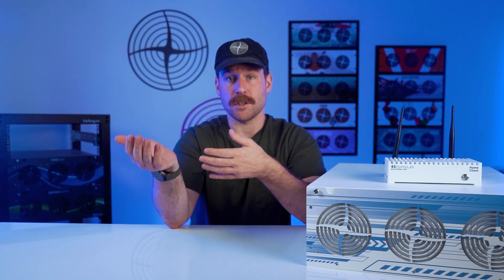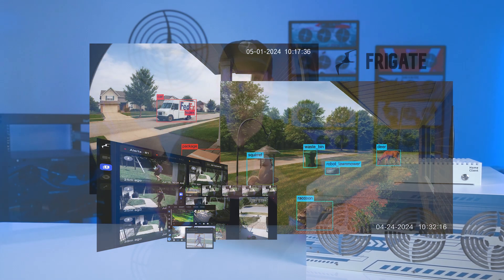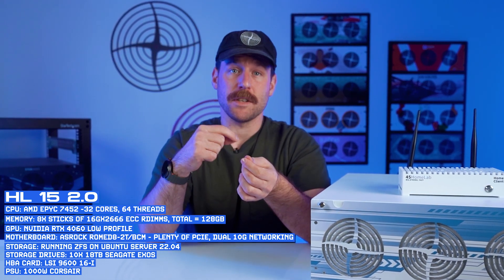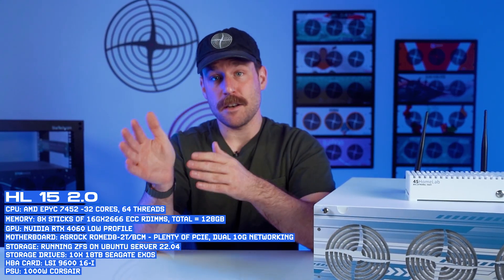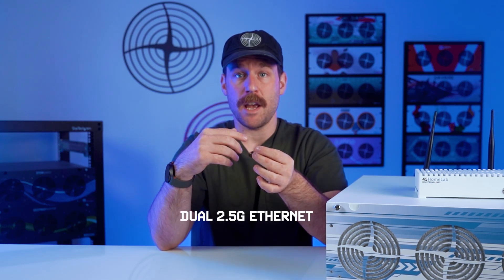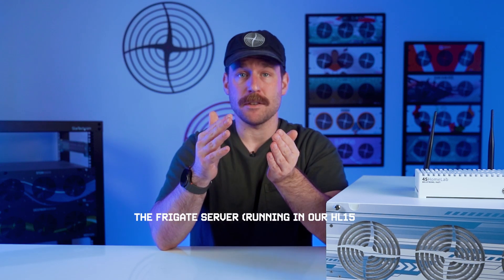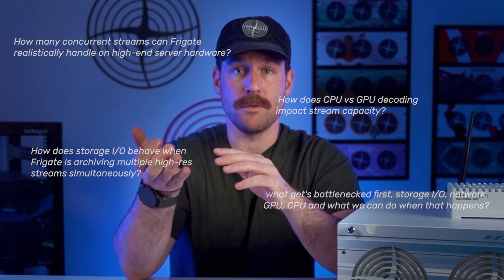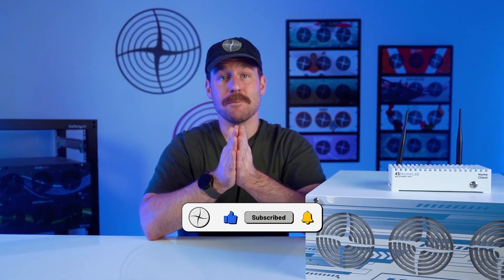How We’re Testing 15+ IP Streams with Frigate – Hardware Prep Begins (Part 1)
Can Our HL15 2.0 Handle Dozens of IP Camera Streams? Let’s Find Out with Frigate!

Ever wondered how many IP camera feeds your server can handle before it taps out? In this video, we’re putting our HL15 2.0 to the ultimate test — simulating a heavy surveillance workload by feeding it multiple 1080p/30fps RTSP streams through Frigate. We’re pushing this setup to its limits using both CPU-only and GPU-accelerated decoding, and this is just the beginning.

We're kicking off a new experiment here at 45HomeLab where we explore real-world performance on high-end Homelab hardware. This time, we’re diving deep into Frigate NVR, a powerful open-source solution for object detection and camera monitoring — and running it inside Docker on a seriously specced HL15 2.0 build.

Our Test Bench Includes:

CPU: AMD EPYC 7452 (32 cores / 64 threads)

RAM: 128GB ECC DDR4

GPU: NVIDIA RTX 4060 Low Profile

Storage: ZFS on 10x 18TB Seagate EXOS

Motherboard: ASRock ROMED8-2T/BCM with dual 10G NICs

PSU: 1000W Corsair for plenty of headroom

Feeder System: Dual 2.5G Ethernet streaming RTSP via ffmpeg

We’ve pulled together a wide range of test footage — from urban streets to rainy farmlands — and turned them into simulated camera streams to stress-test Frigate in different environmental conditions. Using ffmpeg, we downscaled all videos to 1080p/30fps and looped them from a secondary system across our network.

The goal? To answer some key questions:

How many concurrent IP camera streams can Frigate realistically handle?

What bottlenecks appear first — CPU, GPU, network, or storage I/O?

How does performance shift when switching from CPU to GPU decoding?

How well does the HL15 2.0 manage real-time recording and object detection at scale?

This video is laying the foundation — we’re walking you through the hardware, software, networking setup, and why Frigate + HL15 2.0 is such a killer combo for serious Homelab enthusiasts, DIY security pros, and open-source system builders.

Coming up in Part 2: We’ll keep scaling up the number of streams and dive into configuration tips, tools, and tuning strategies to optimize Frigate's performance for your exact setup.